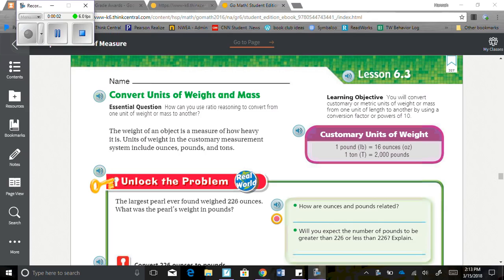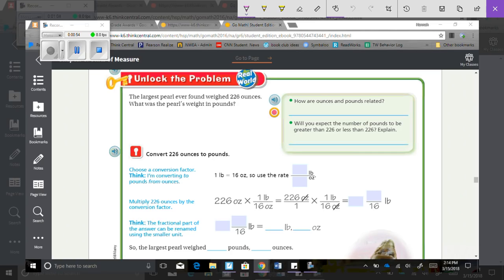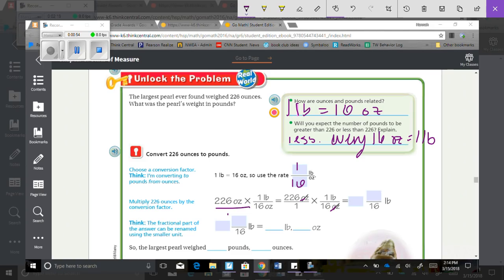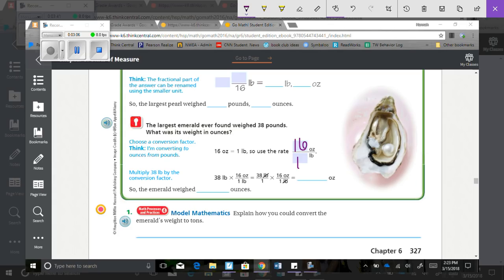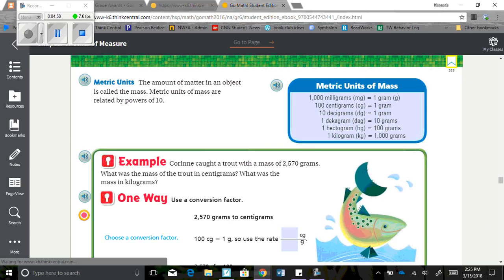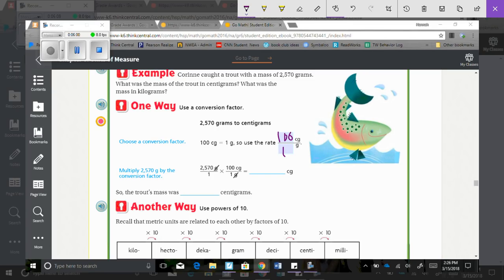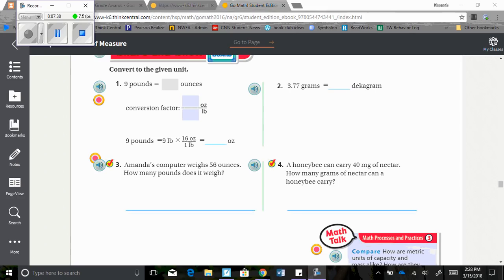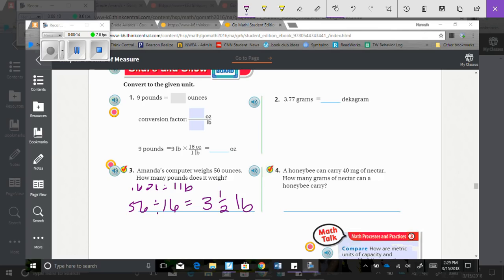6.3 Math Video